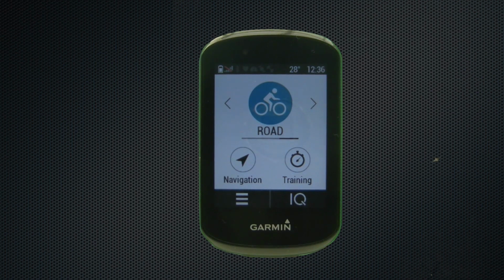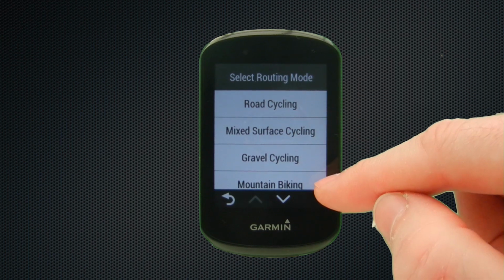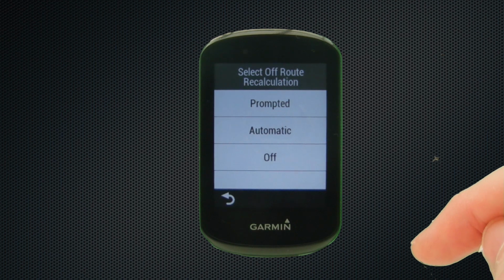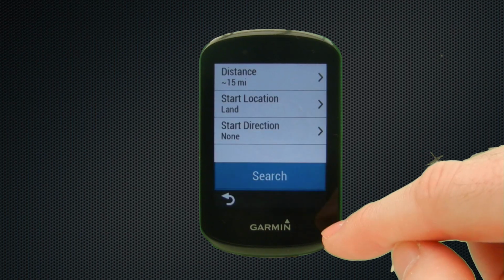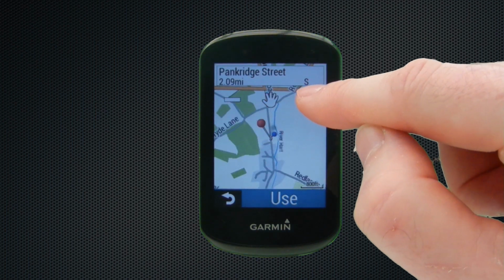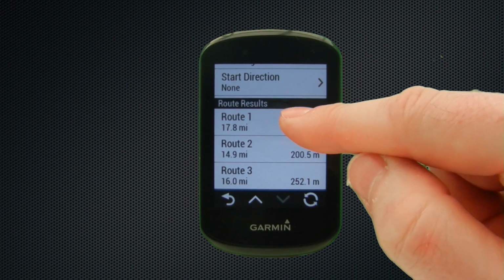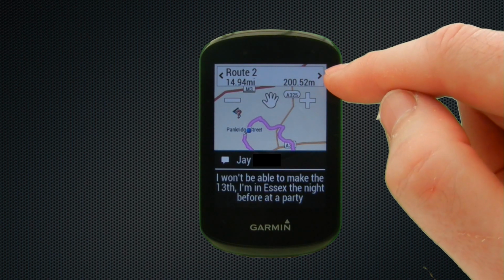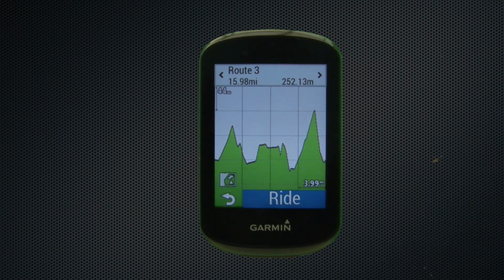Garmin Edge 830 Round Trip Routing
VeloGPS demonstrate the Round Trip Routing feature on the Garmin Edge 830. Also features an overview of Routing options.